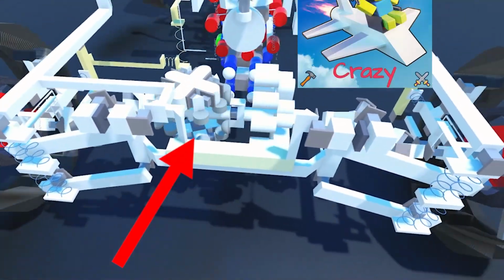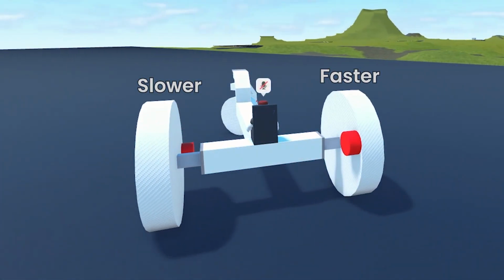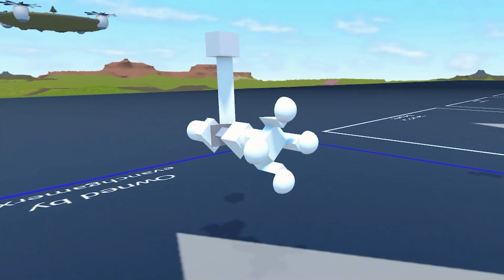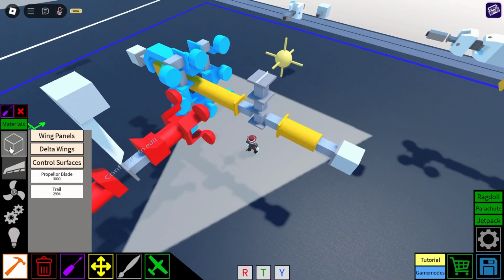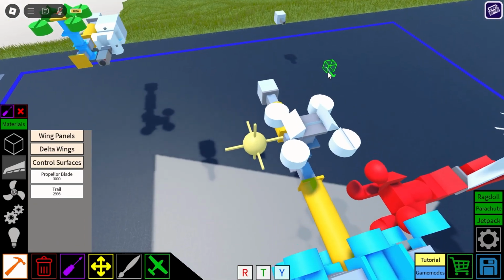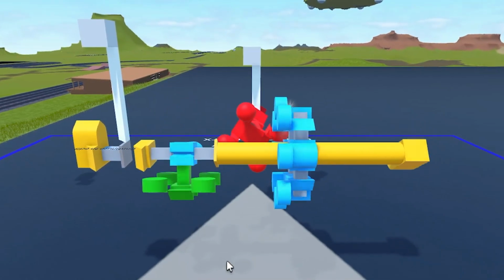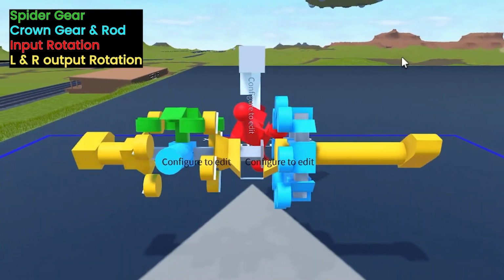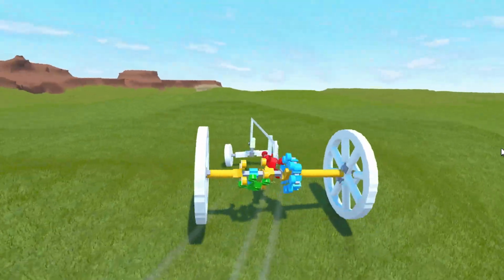DIfferential Guide pt 1 - How it works & How to make it | Leplanzy pt 7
Please specify the details when asking questions in the comments. Don't just say "mine doesn't work". Instead, you can say "this part is not spinning" or "some parts fell off", anything, depends on your problem :)

A differential is used to make each left and right wheel able to rotate on different rpms. These different rpms are used while turning/steering the vehicle. When a vehicle is turned, it requires each left and right wheel to spin at different rpms or else each wheel will need to slip everytime the vehicle is turned.

Differential advantage:
- Allows for sharper turns
- Makes a car turns so much faster (depending on how wide your car is)
- potentially increased top speed due to independent wheel rpm

Please expect your questions delayed to be answered sometimes, in the meantime while waiting for your question to be answered, ask some of my fellow engineers friend such as Noodle, Cr4zem, Vladik, and others! (if you don't know who they are, join my discord for more information)

Chapters:
00:00 Intro
00:35 Explanation
03:28 Outro